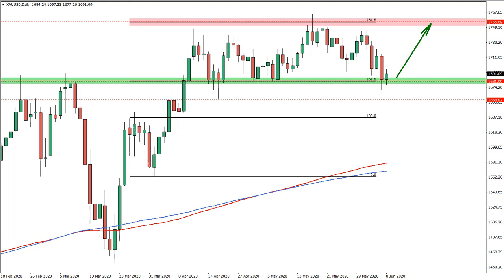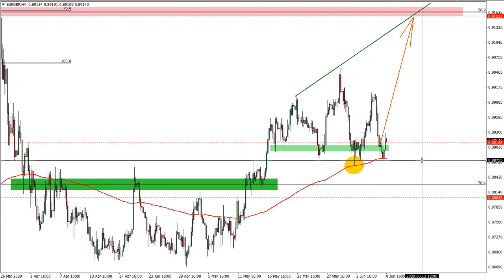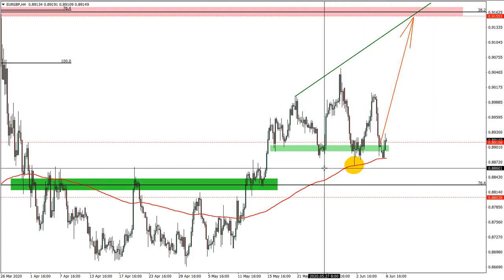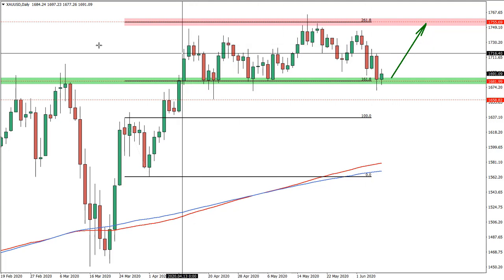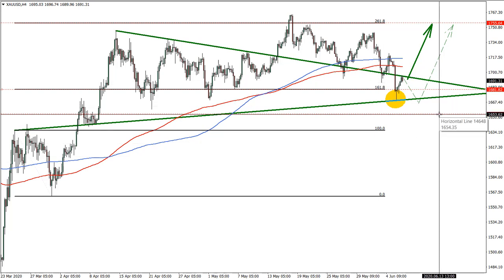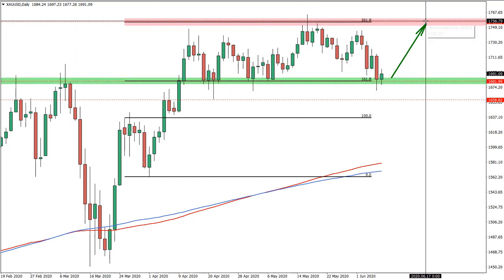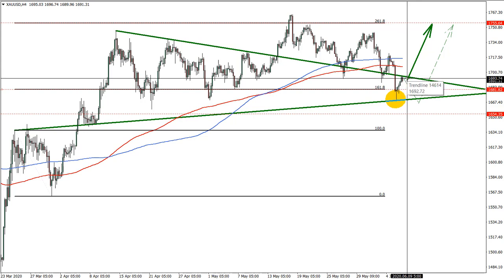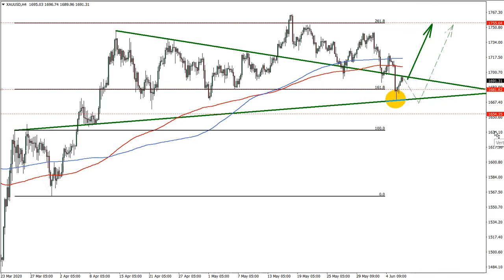XAUUSD Analysis and Trade Idea | June 8th 2020